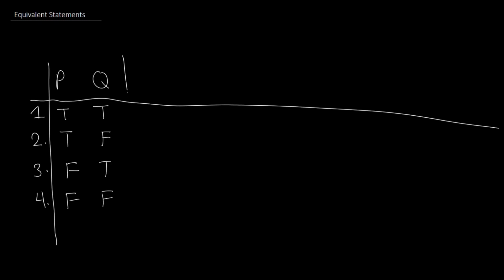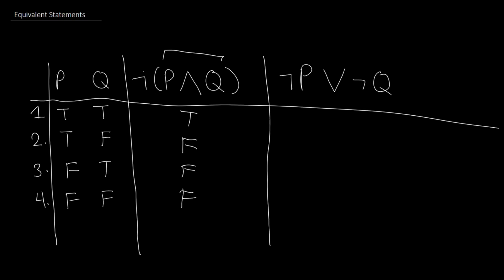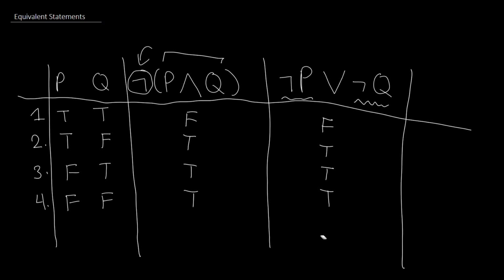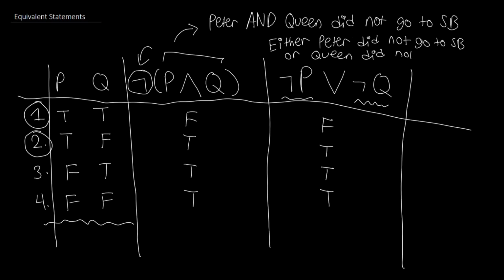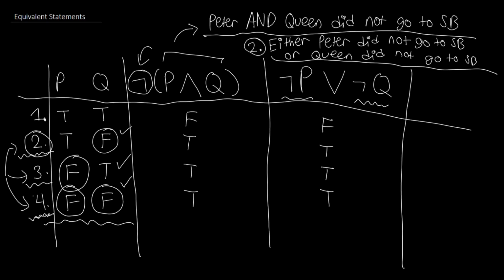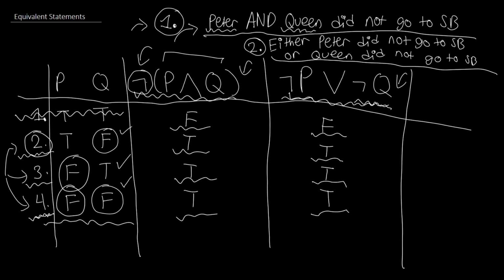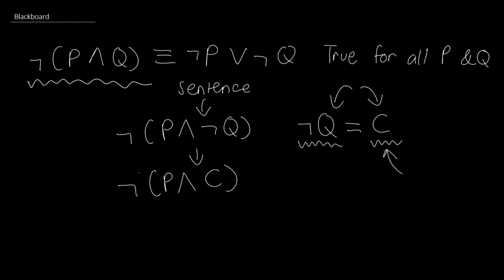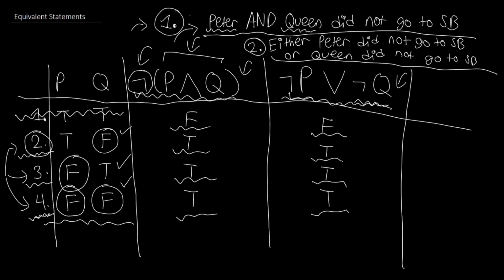Equivalent Statements (#3)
This video will discuss statements which are equivalent to each other, how to identify them, and what they actually mean

Further reading: How to Prove It - Velleman